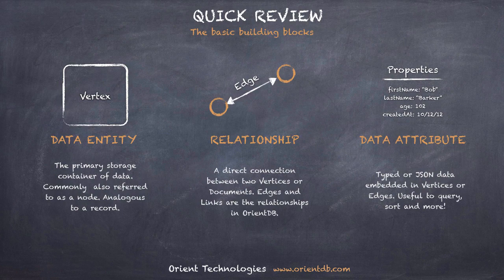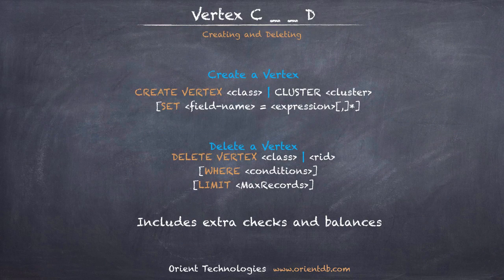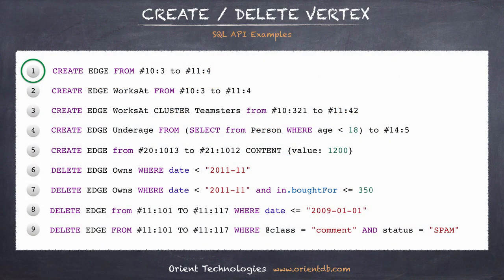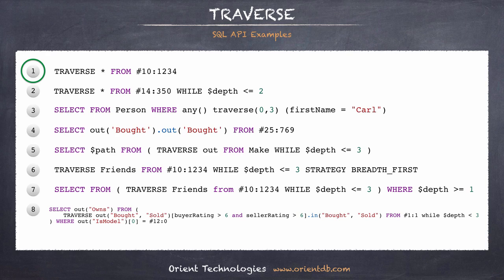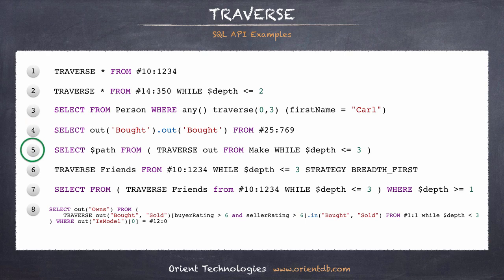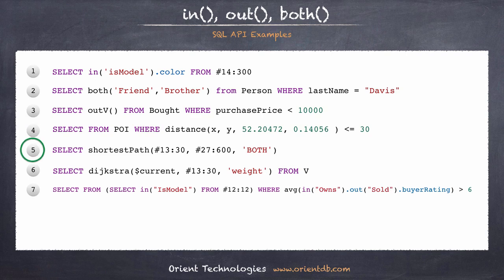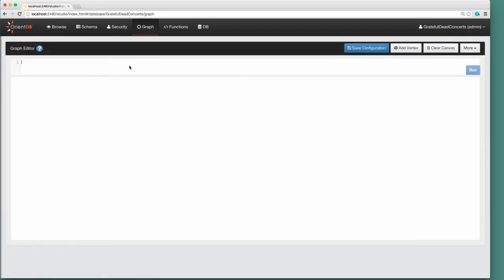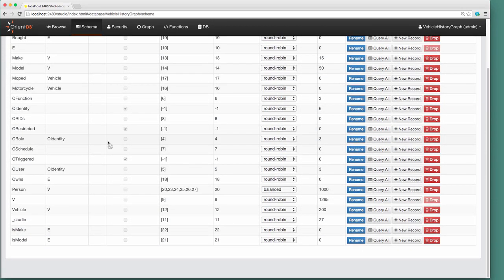Section 2 4 Graph Functionality and TraversalsSQL